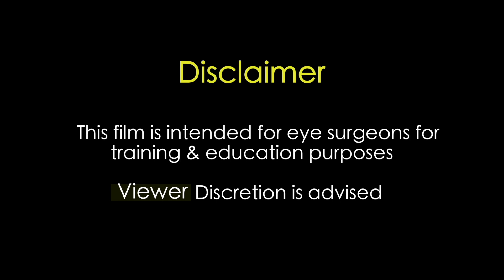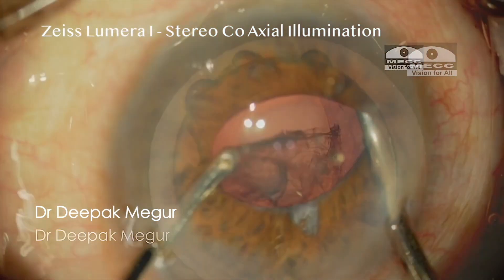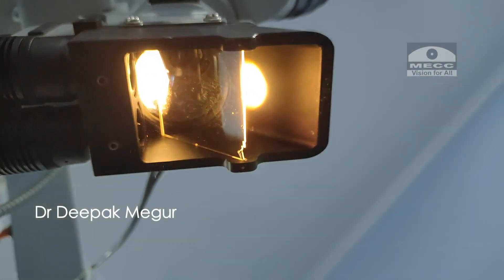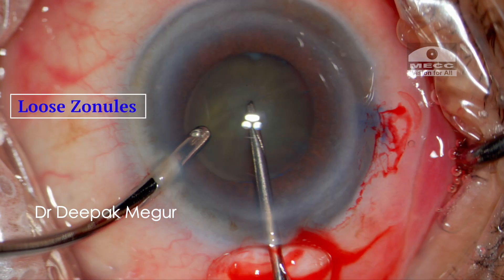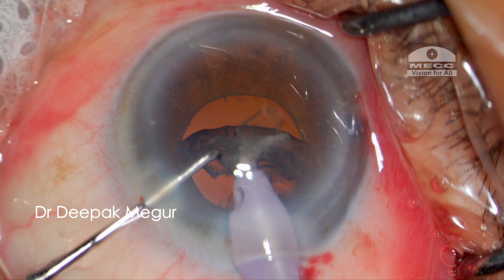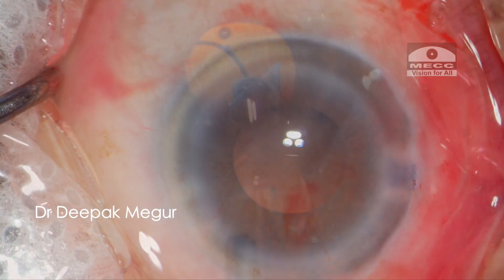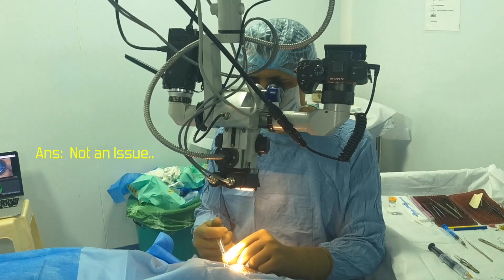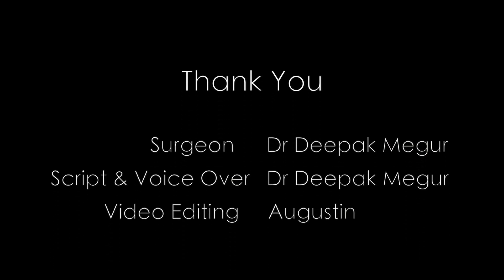Omniglo,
Omni Glo is an innovative new device which when attached to a basic ophthalmic surgical device provides brilliant red glow which enhances the surgical experience during cataract surgery.
Dr Jagdeep Kakadia is the inventor of this device. For further queries contact him at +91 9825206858.